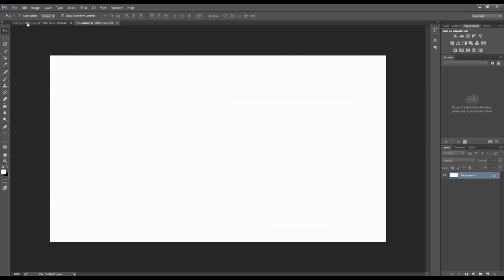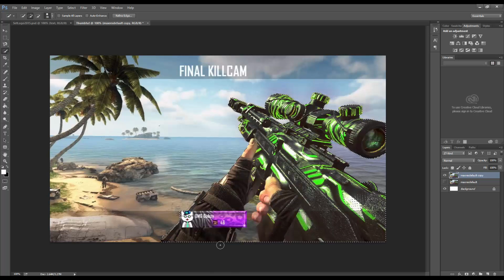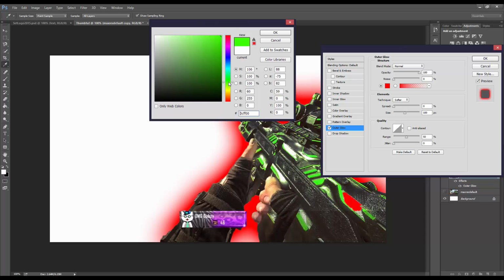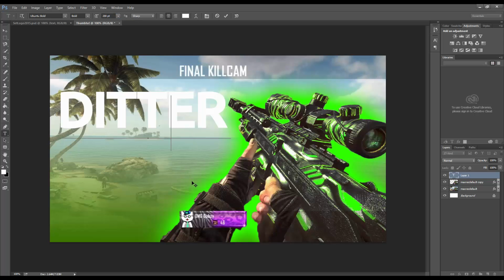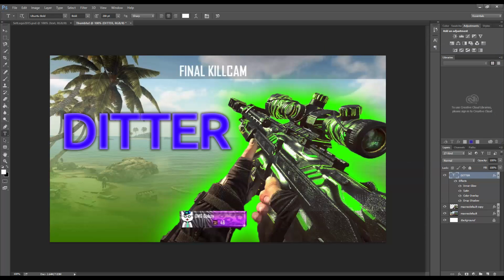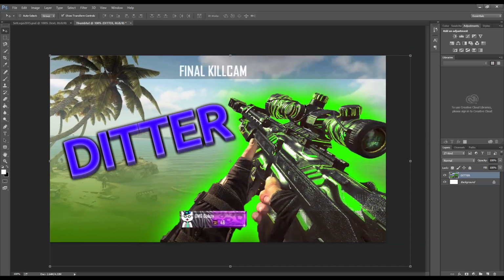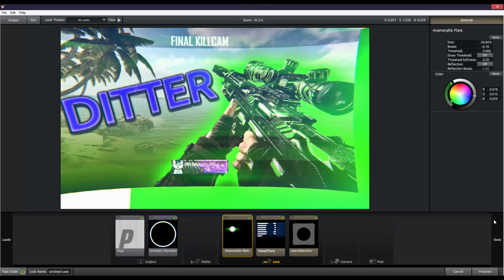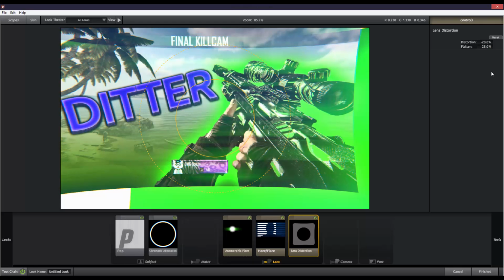Tutorial #3: How to make a COD thumbnail!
Hey Guys!!

Just decided to share this with you guys because I haven't seen that many decent thumbnail tutorials on YouTube at the moment so I decided to keep the cod community up to date with their thumbnails :) I hope you enjoy today's video and If you did Leave a thumbs up and a comment!

See how edit here!

Songs: Mac Miller - Diablo (Instrumental)